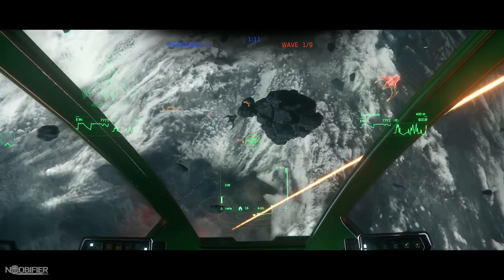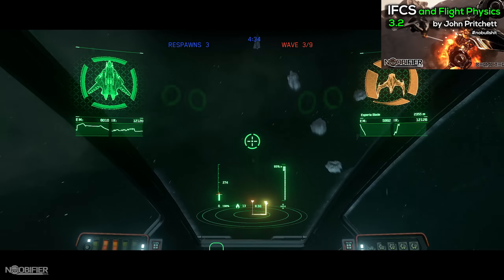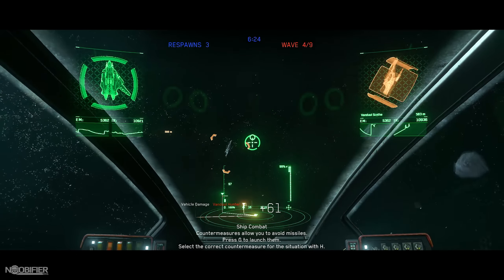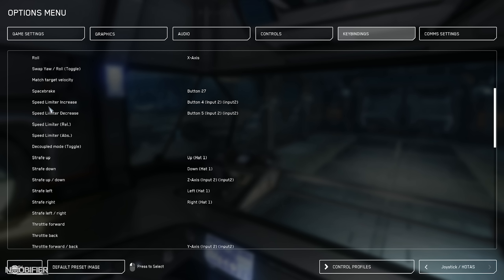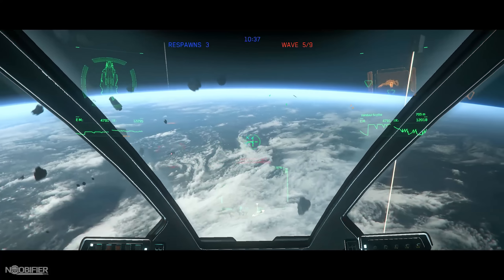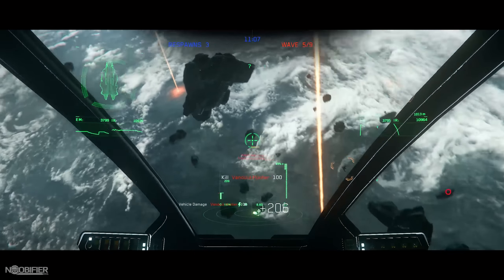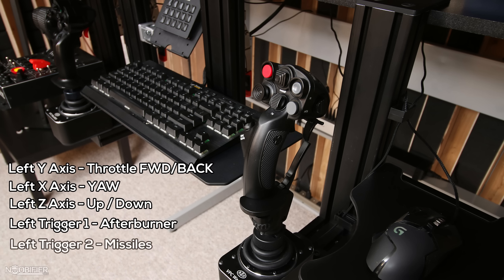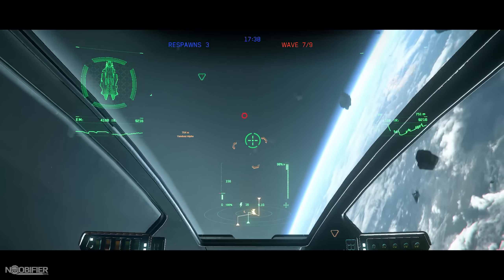Testing 3.5 Flight Model - Star Citizen